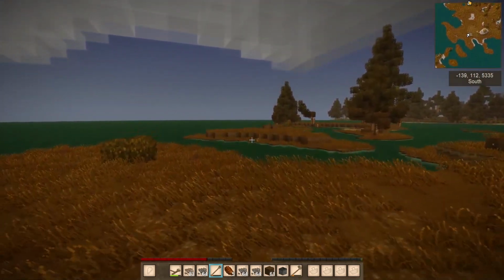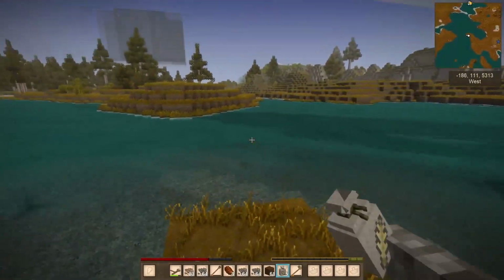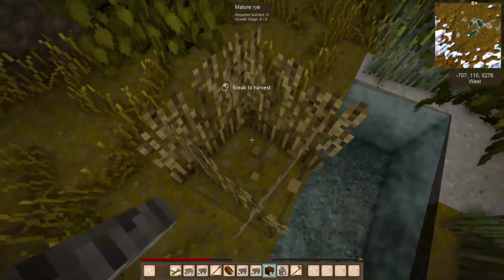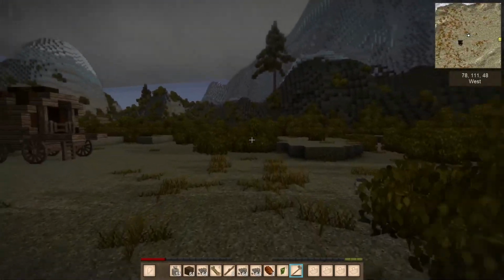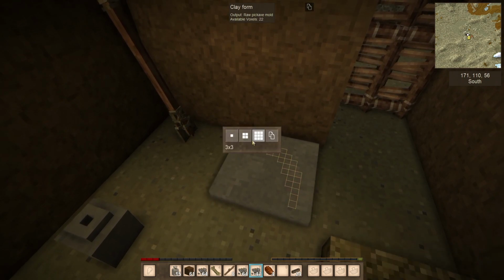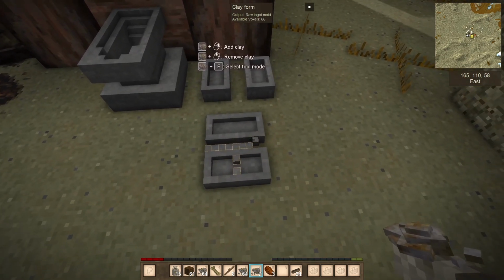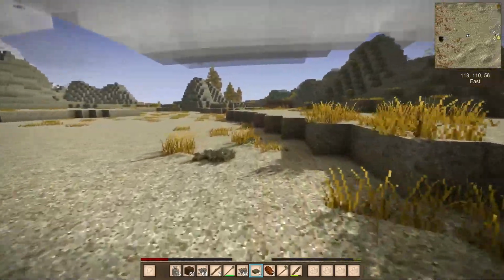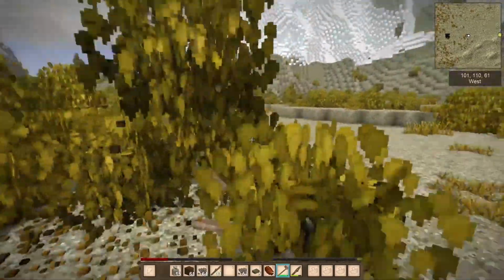Vintage Story Frozen Day 3 Clay Finally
Hello everyone BSP here hope you are doing great today. We are starting a new series of Vintage Story. Where we are going to survive in the frozen lands. Hope you enjoy.